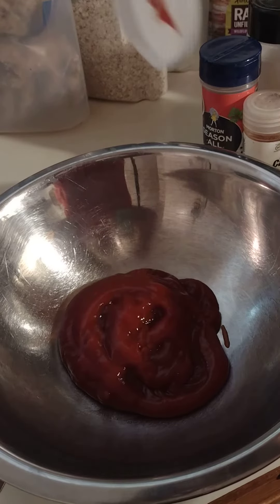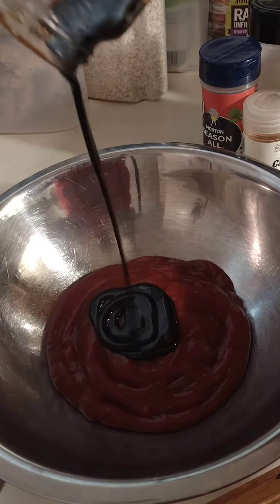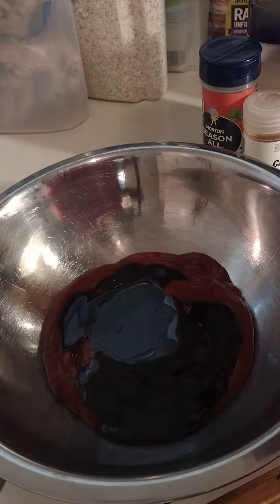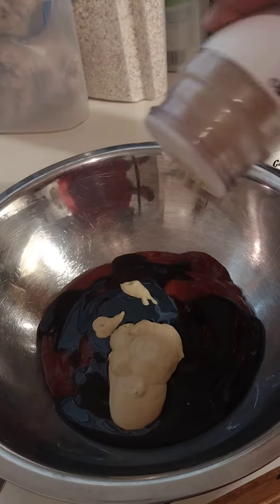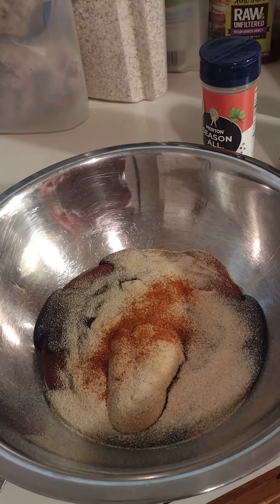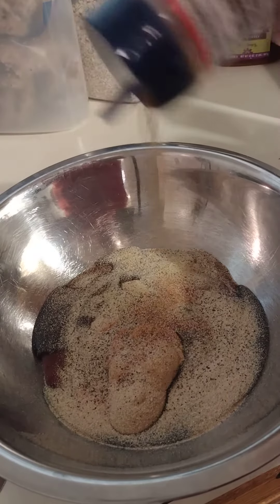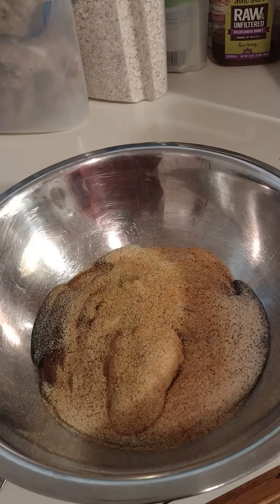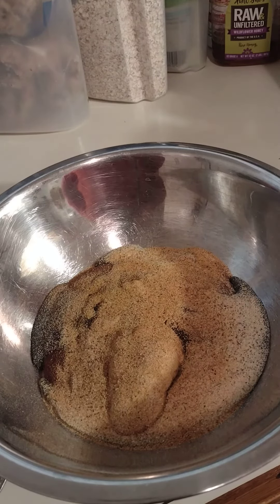making homemade barbecue sauce.....